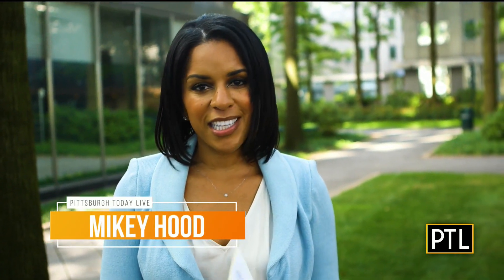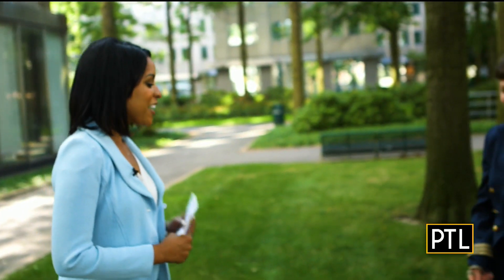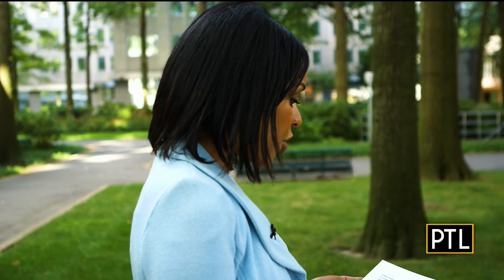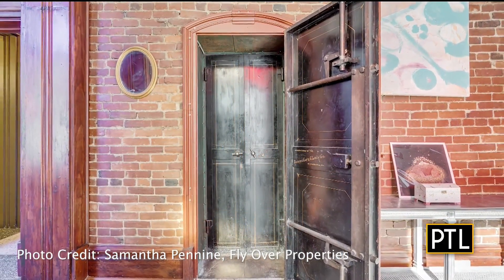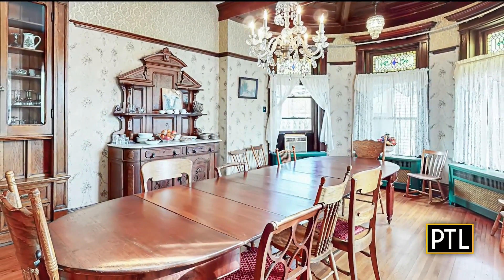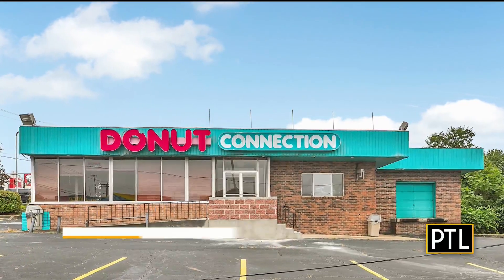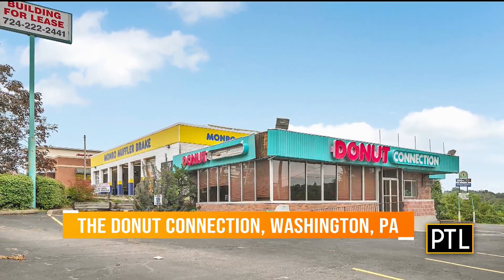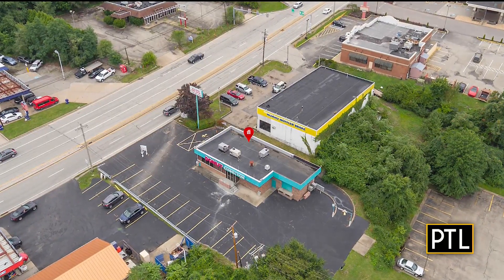Real Estate Checklist: Bonnie's Hot Props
PTL's Mikey Hood is chatting with real estate expert Bonnie Loya about a new home buying trend -- weird, wacky and wild properties!